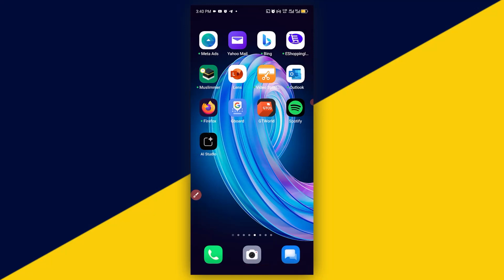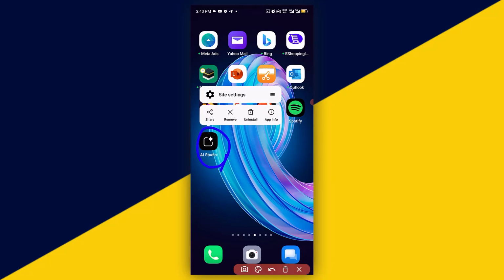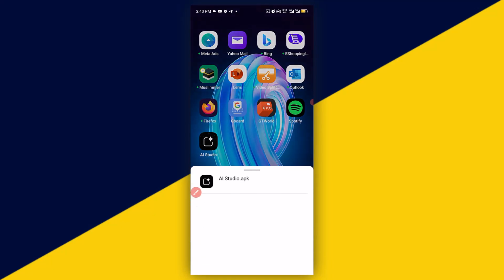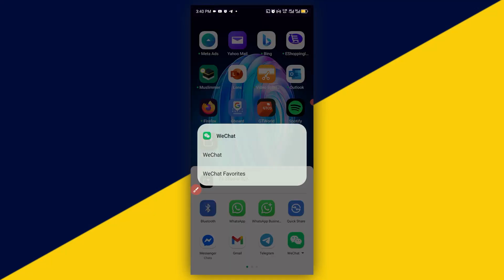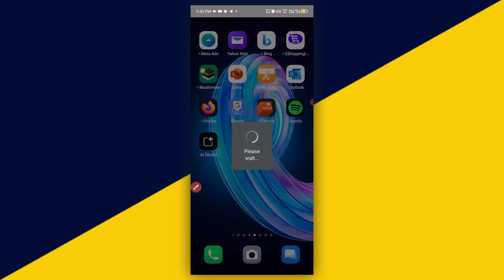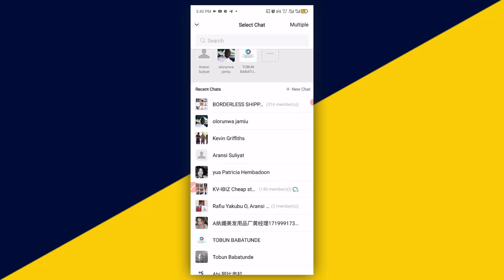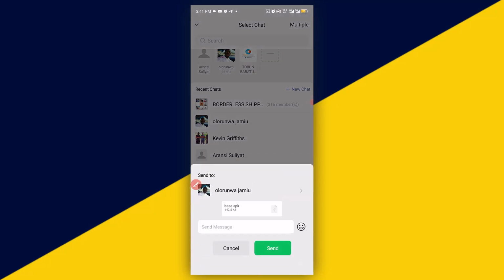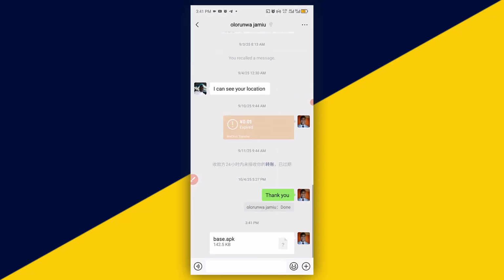Send Android Apps (APK) Through WeChat — Step-by-Step!